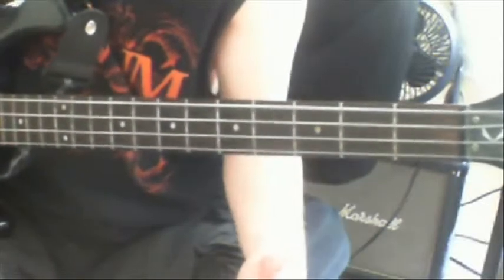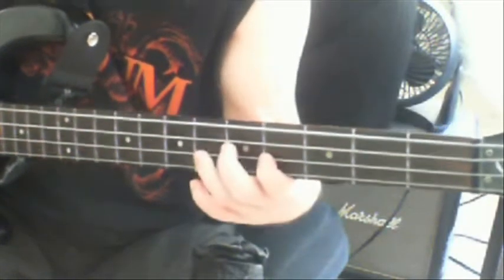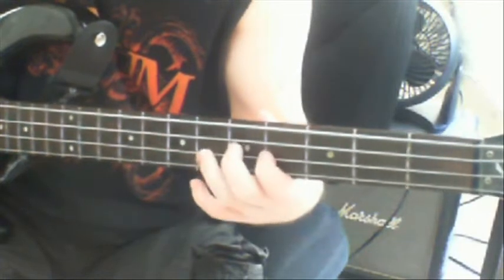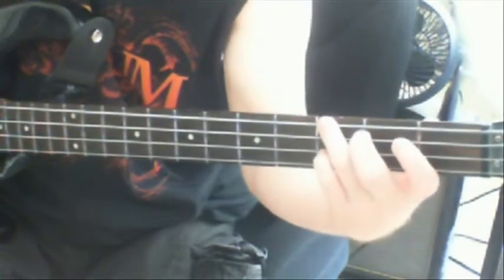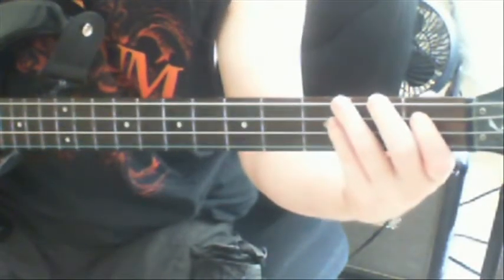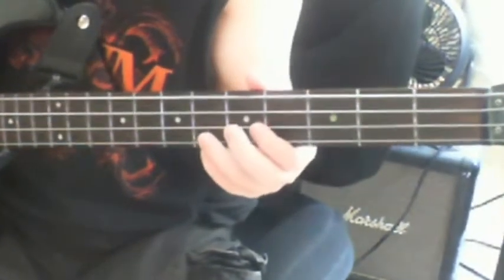FREE riff FRIDAY!!! Episode 9 simpsons theme song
myspace me

myfacebook